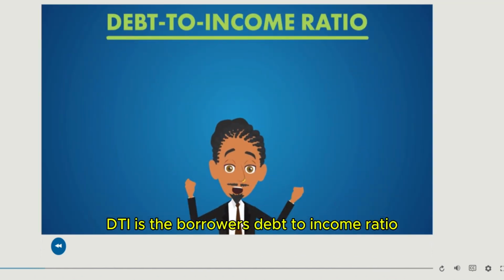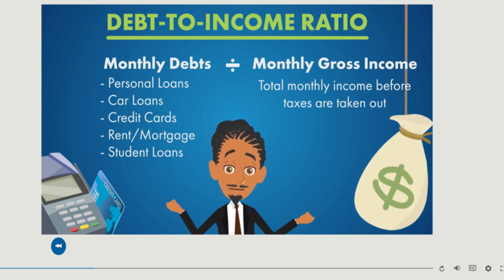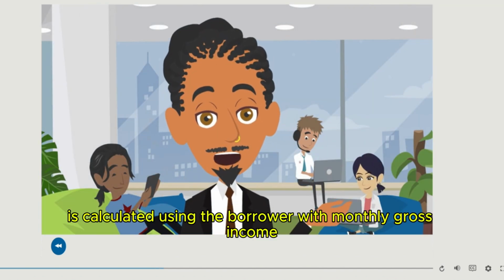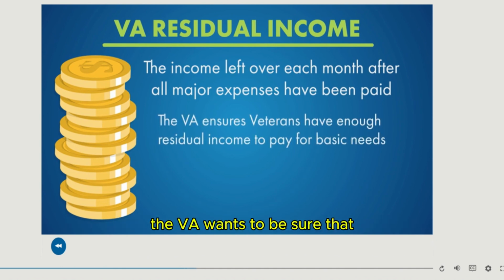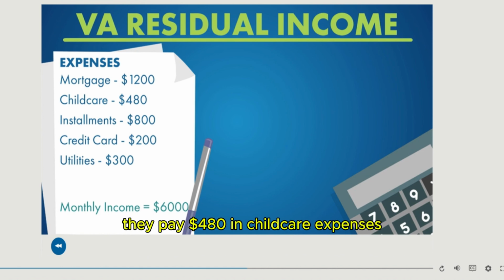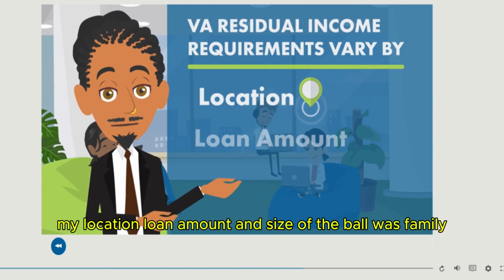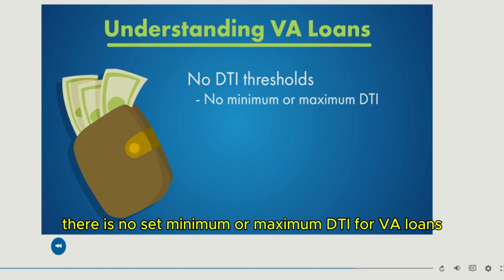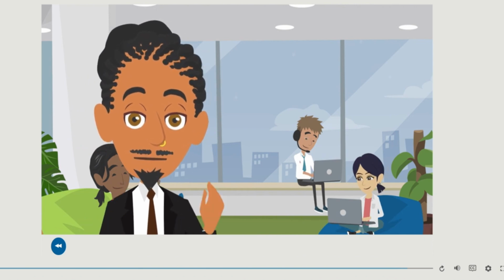Calculating DTI and Residual Income for VA Loans | 01.02.2025